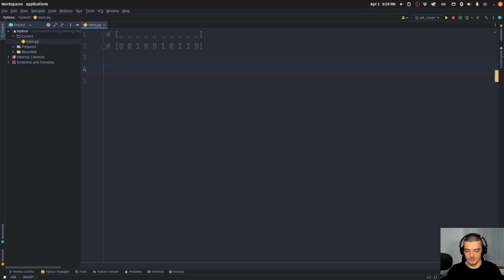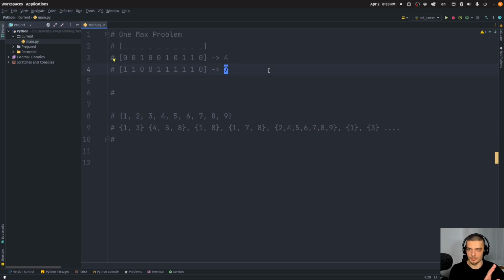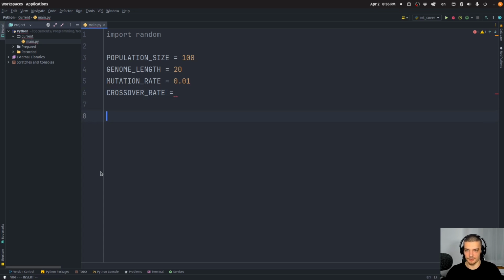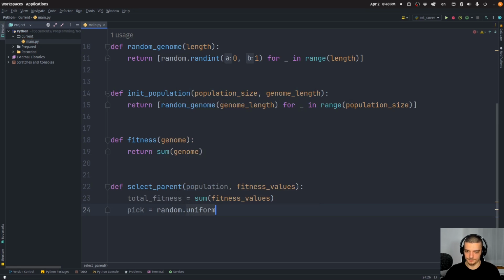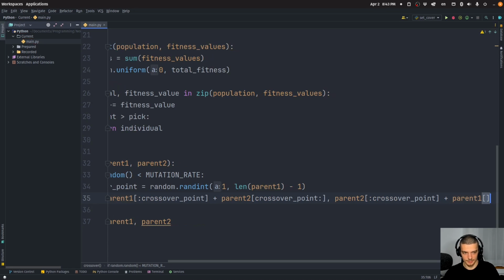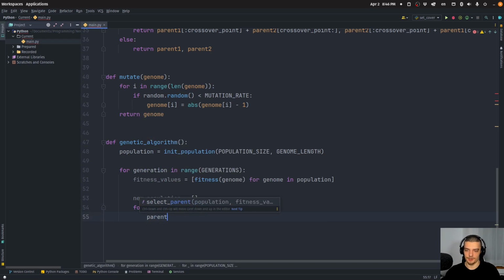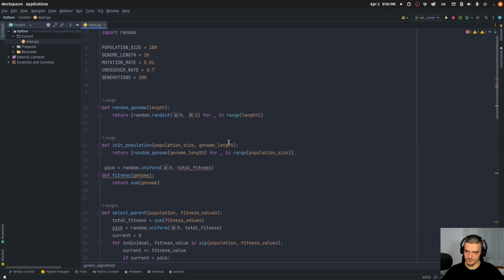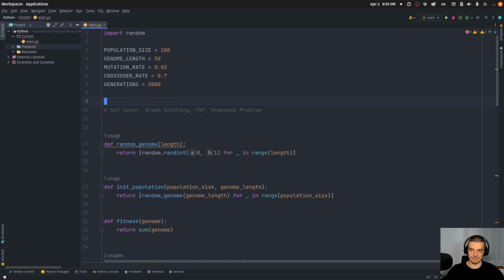Genetic Algorithms in Python - Evolution For Optimization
Today we learn about genetic algorithms and evolution in Python.